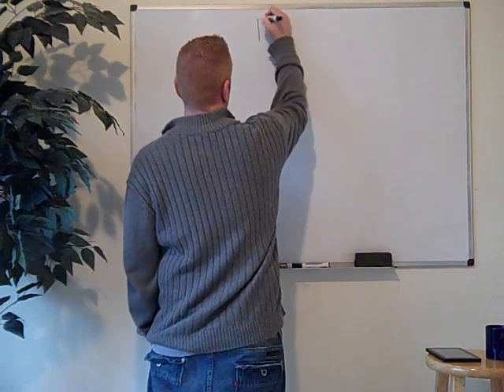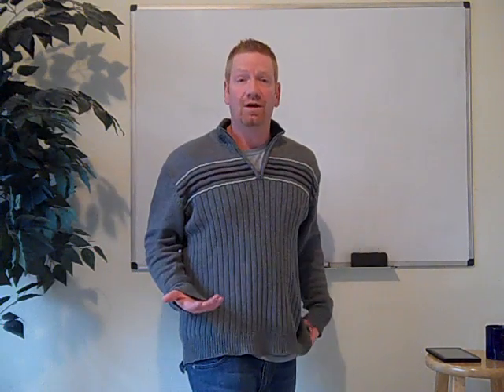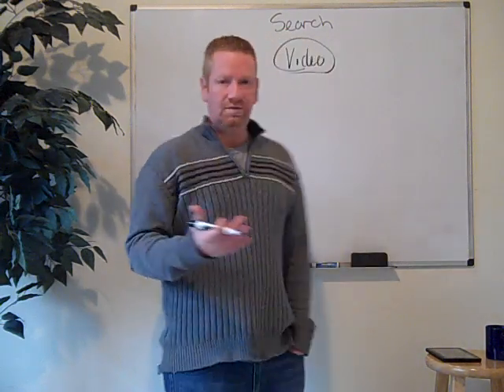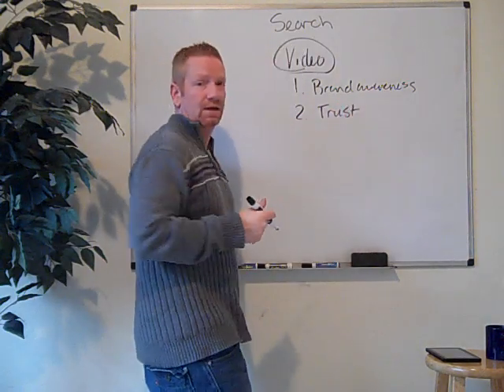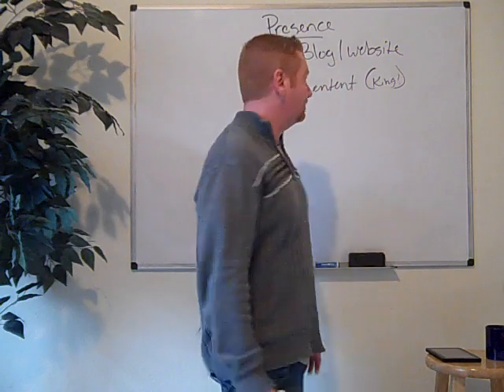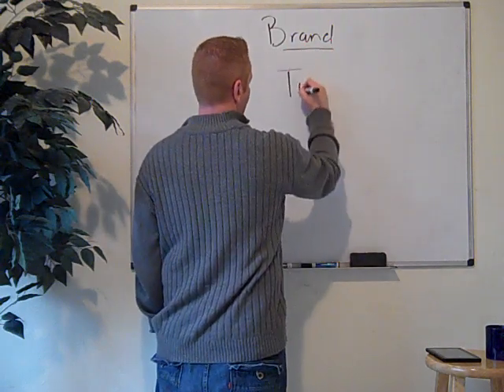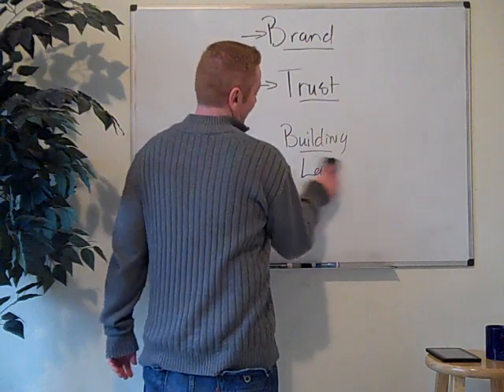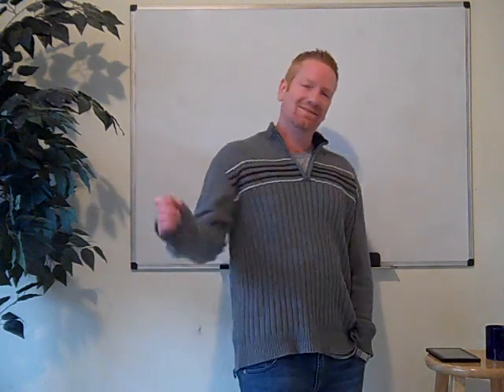Network Marketing Online | Does real Opportunity Await?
Network marketing online is becoming the most popular way to grow your MLM business. Without this medium, traditional methods are beginning to become less and less attractive to people and more annoying as the years trudge on. Let's take a closer look at generating a successful opportunity online with network marketing. There is real opportunity within the network marketing industry and, network marketing online is not as competitive as you might think. For the most part, the competition is only between those trying to promote their lead generating software or programs, not an actual opportunity or products you may be involved with.